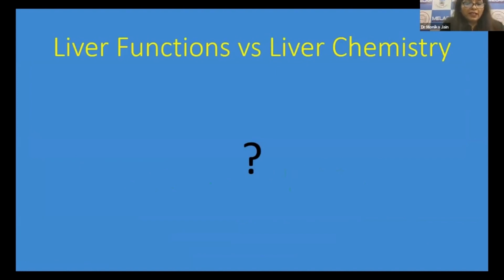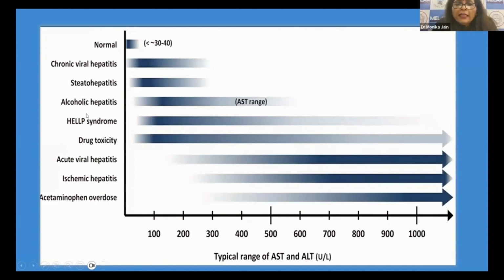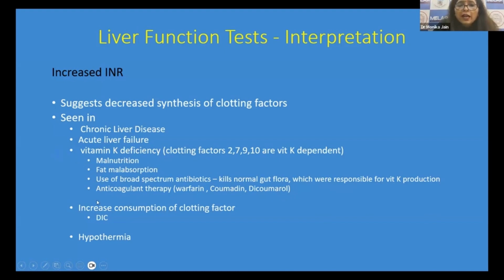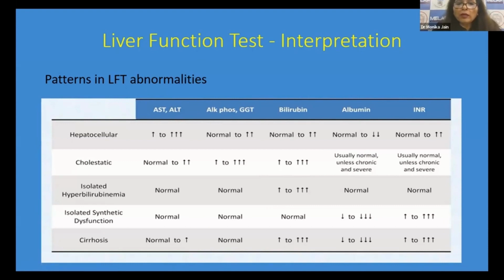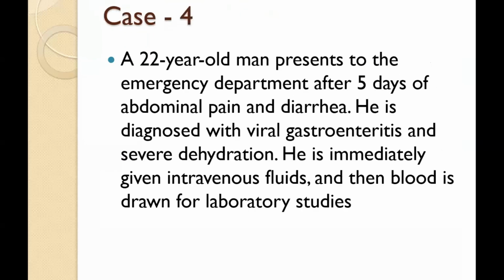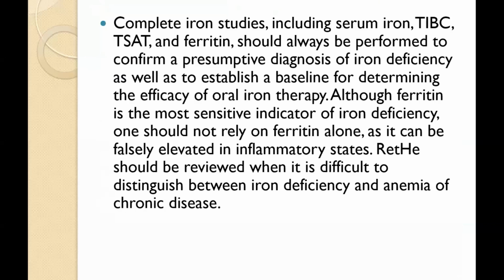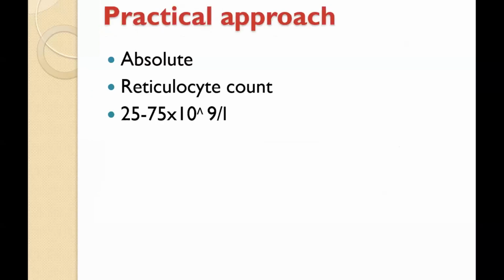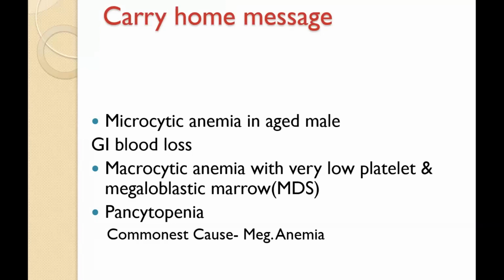clinicallab diagnosticday drjain melap hospitalupdate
Clinical Update-1
Date: 03rd May 2024

SCIENTIFIC SESSIONS

Topic: Interpretation of Liver Function Test
           Speaker: Dr Monika Jain
           MBBS, MD, DM (Gastro)
           Chief of Gastro & Hepatology
          Sri Balaji Action Medical Institute, New Delhi